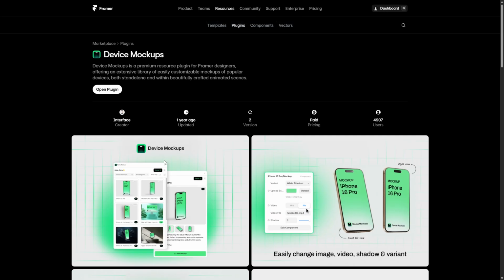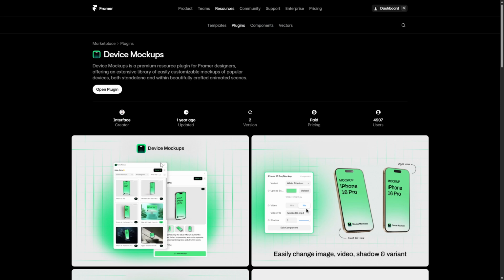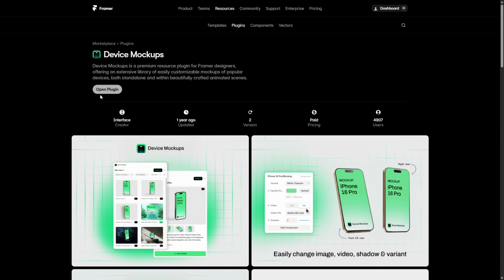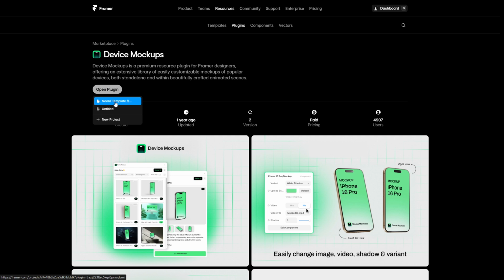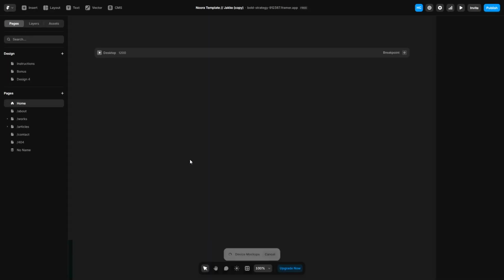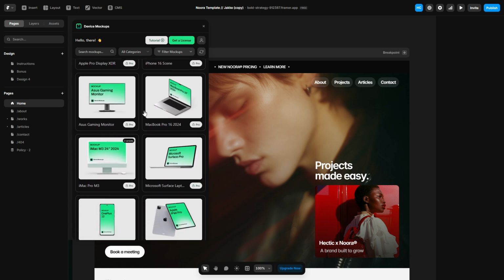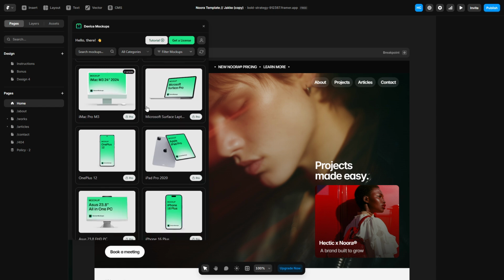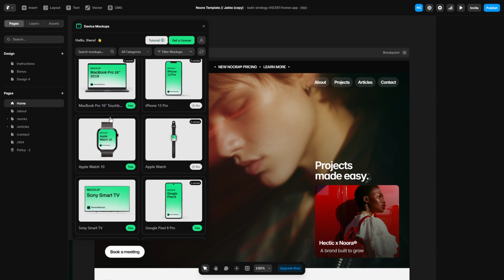How to Add a Device Mockup to Framer (Step By Step) (2026 Guide)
How to Add a Device Mockup to Framer (Step By Step) (2025 Guide)